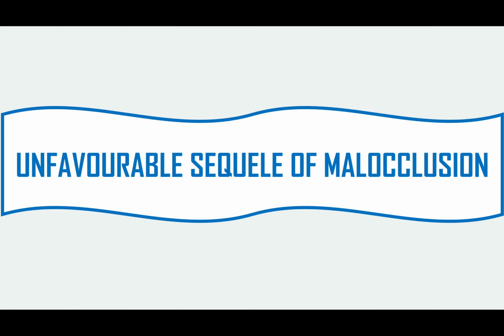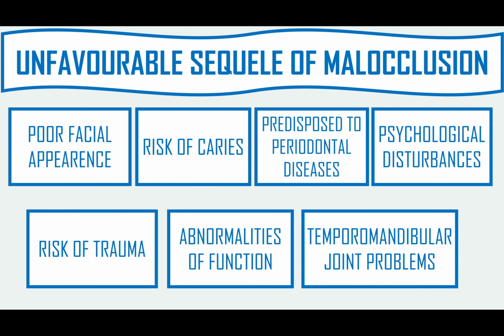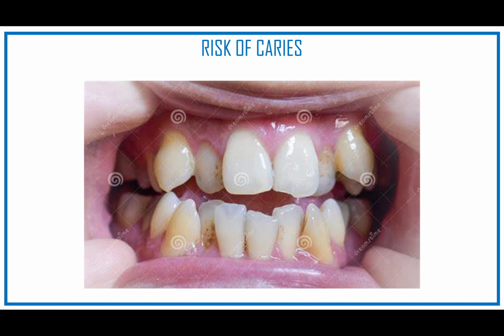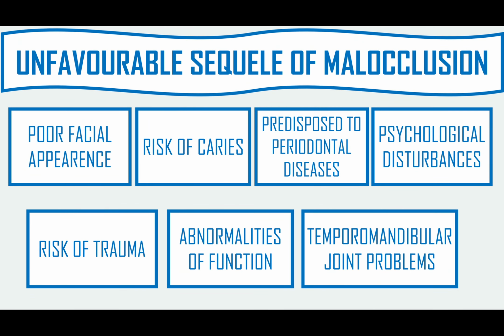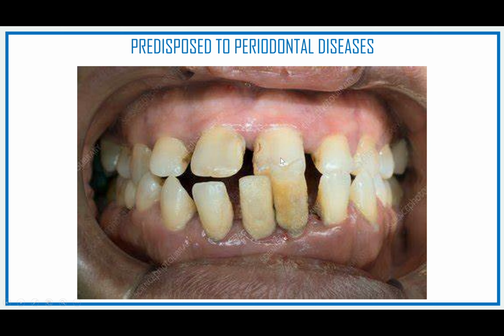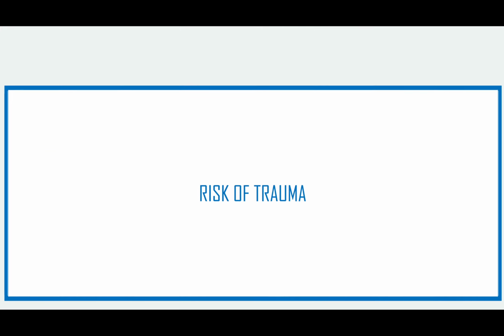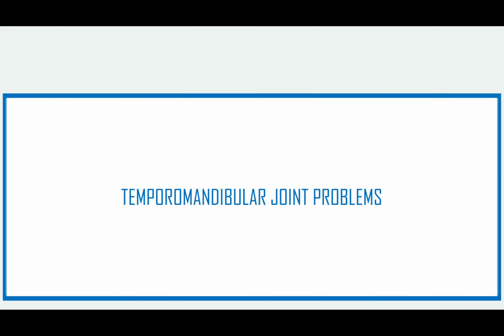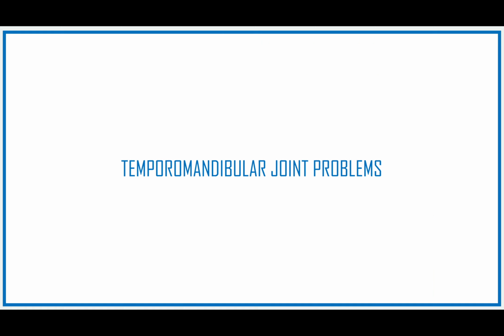Unfavourable Sequele Of Malocclusion